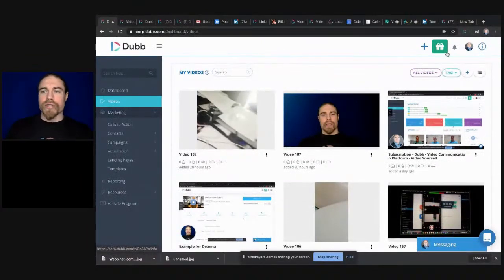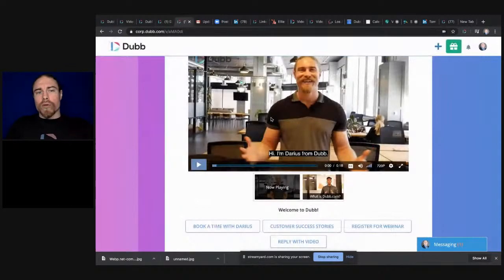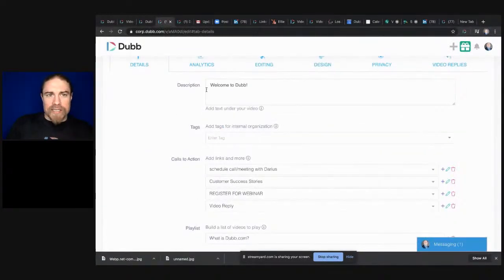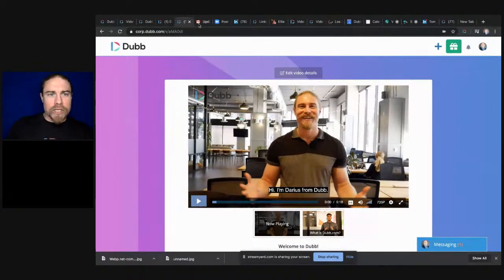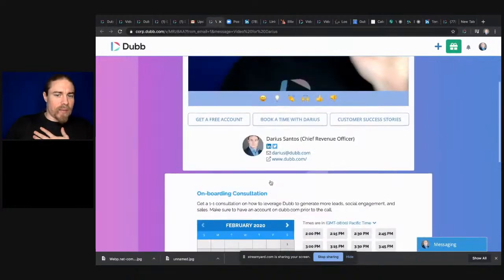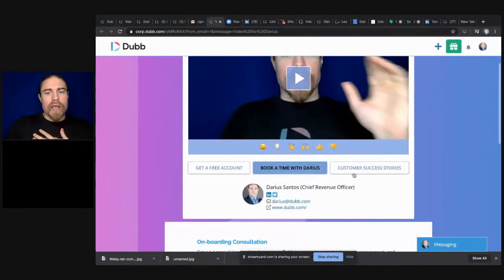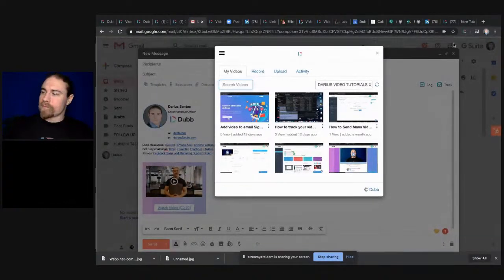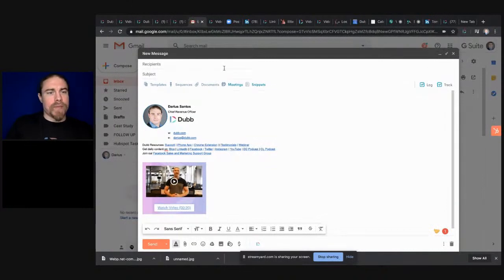How to use Video for Travel Agents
Agenda includes:

- Goals
- Solution
- Email Marketing
- Video Marketing